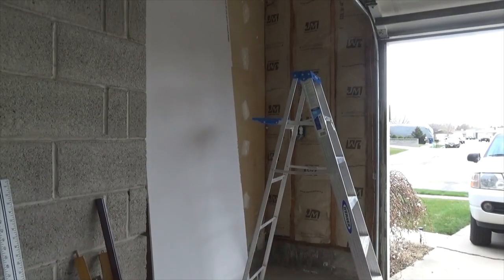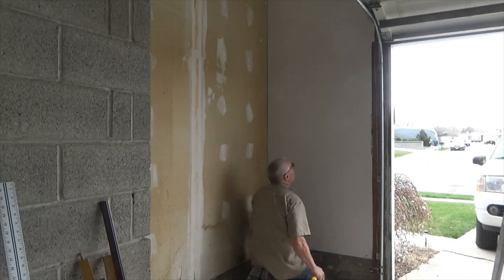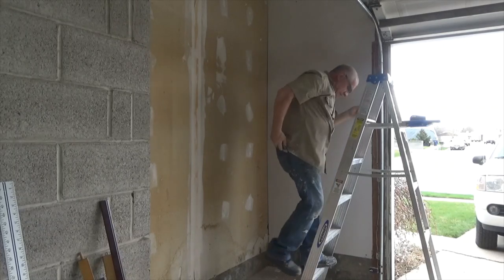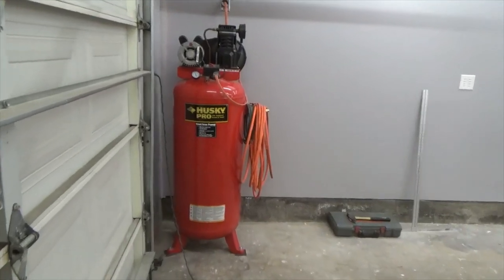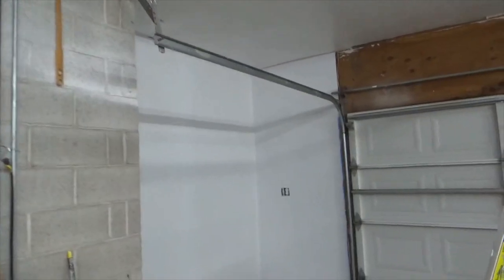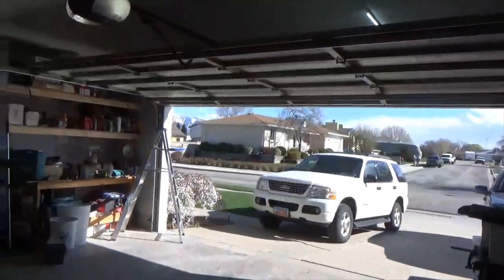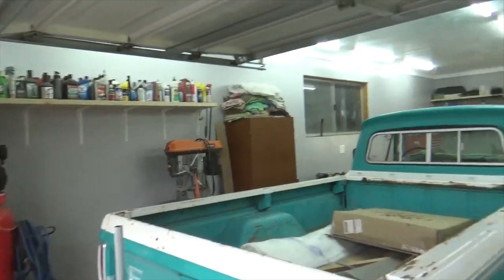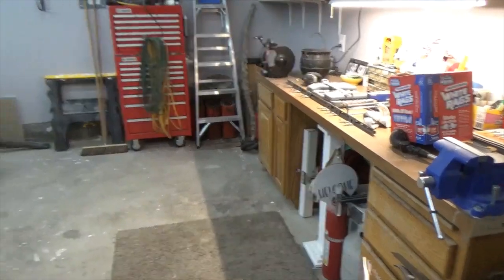Episode 14 Remodeling Garage Part 4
Paint, Drywall, Shelving